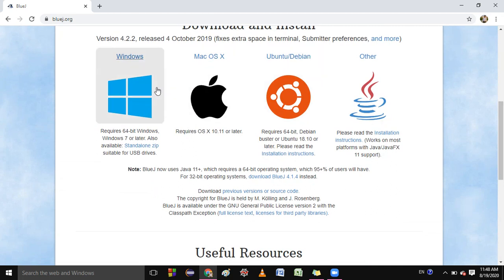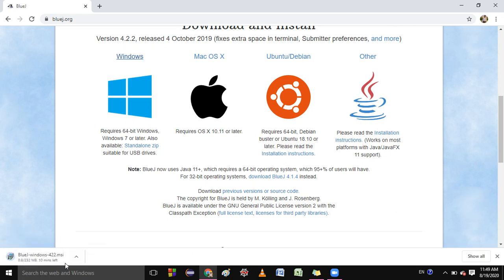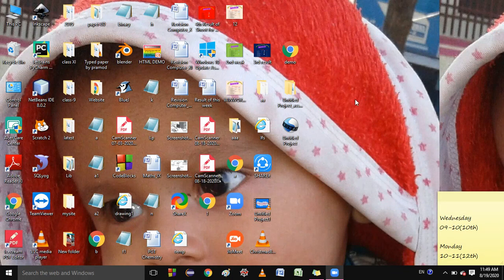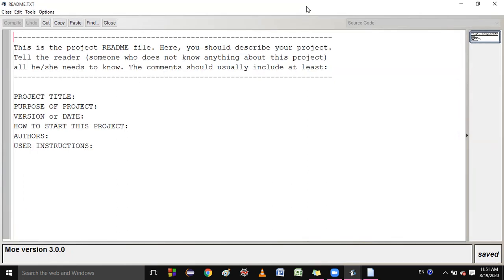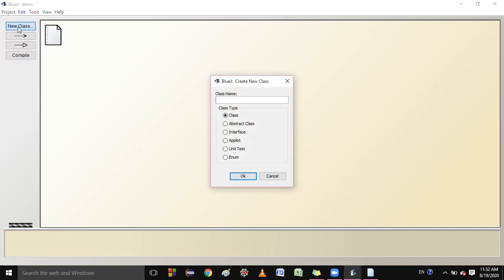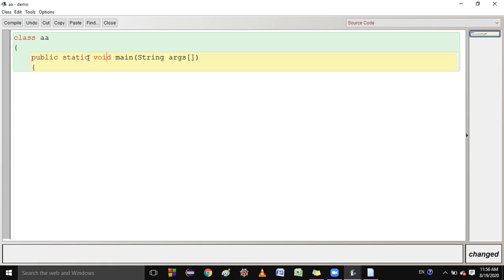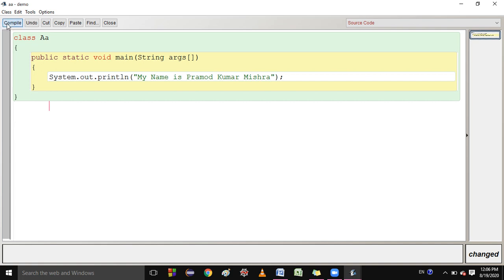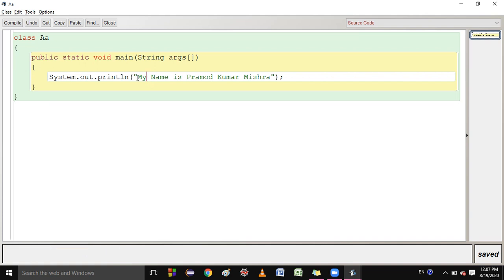How we can start with BlueJ